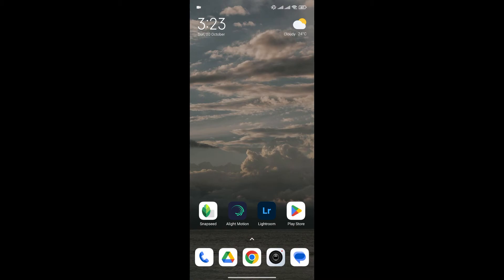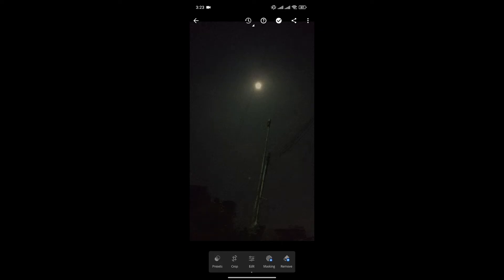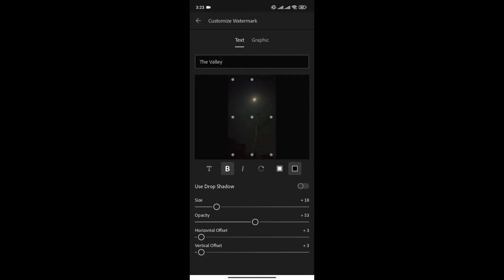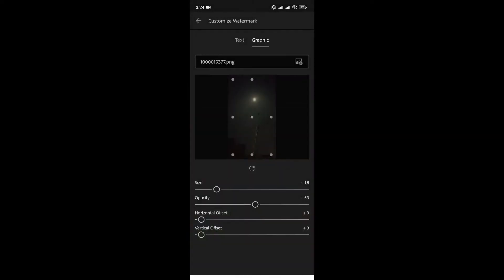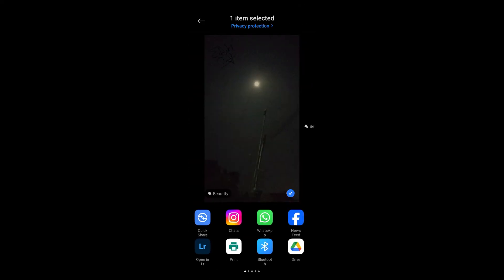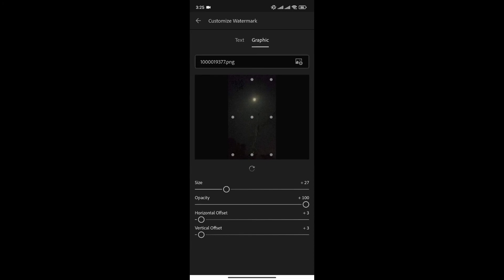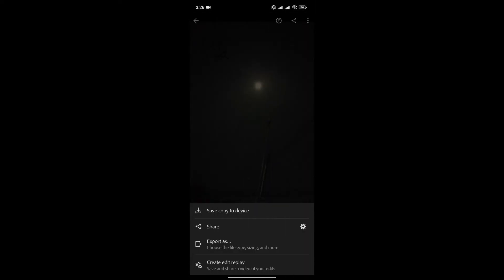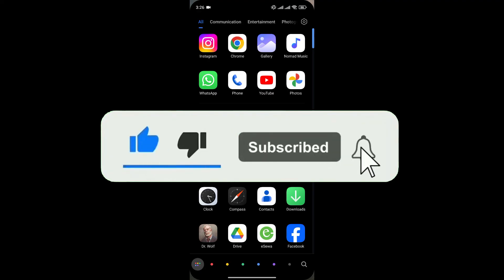How to Add Two Watermarks in Lightroom 2024?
Want to protect your images with not just one, but two watermarks? In this tutorial, I’ll show you how to add two different watermarks to your photos in Lightroom, allowing you to showcase your brand and maintain your unique style. Whether you're sharing online or preparing prints, this step-by-step guide will help you enhance your images with dual watermarks!